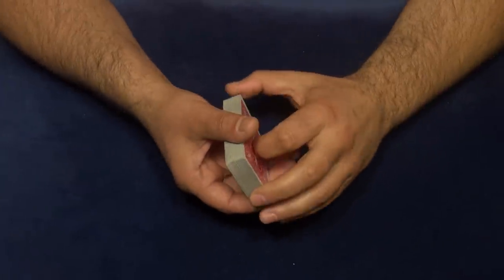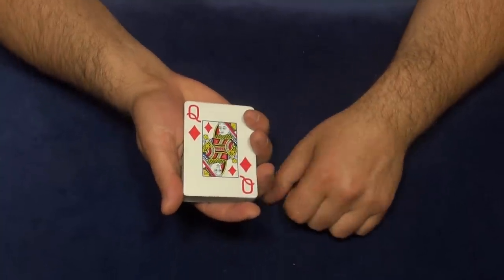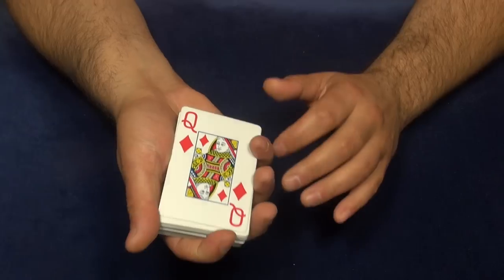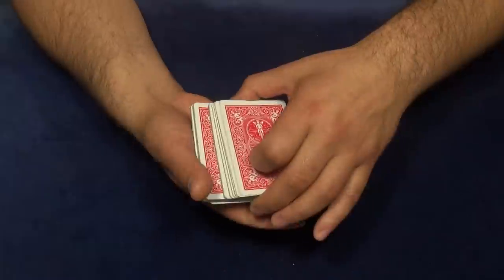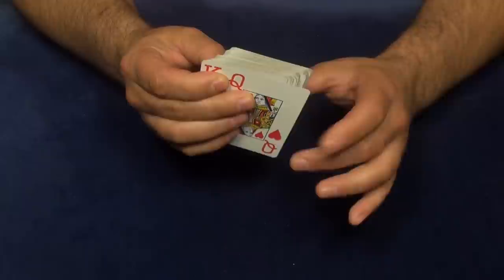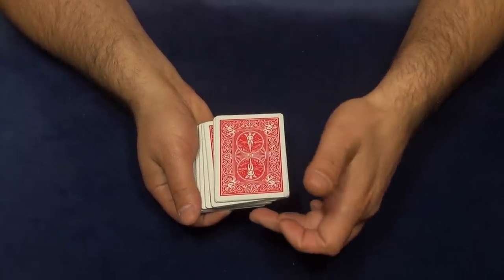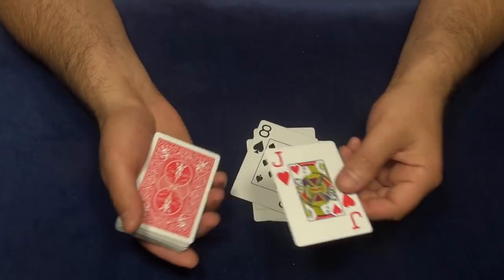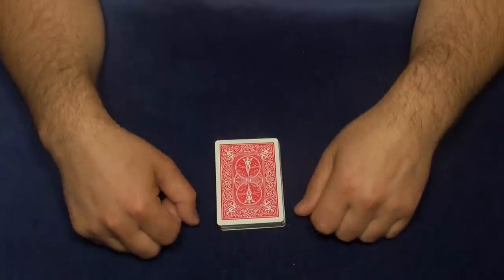Cardini Change Card Trick Tutorial - Card Tricks Revealed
Hey  Guys, this video is a Tutorial of Cardini Change Card Trick.  This is an amazing move, the Cards vanish visually. Creates Beautiful Effect. you can use this wonderful move in your card tricks. Cardini Change Card Trick Revealed by Tricklandia.